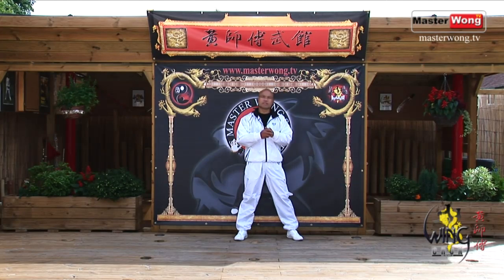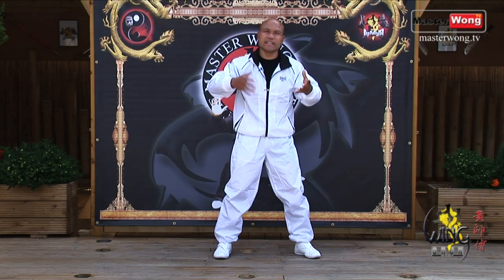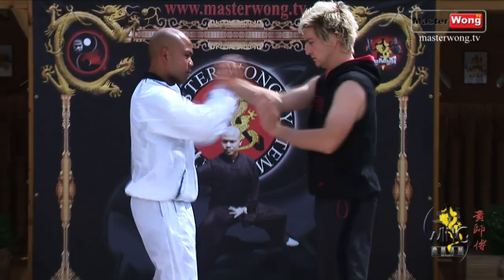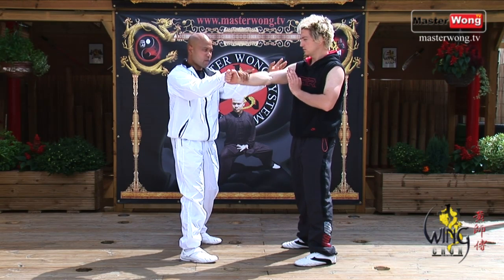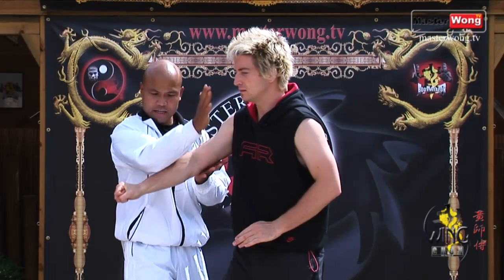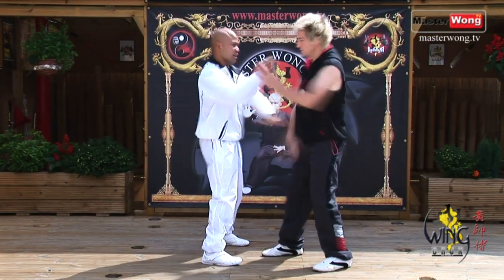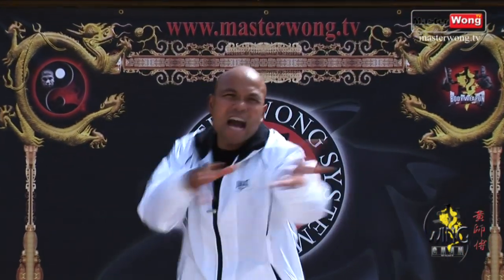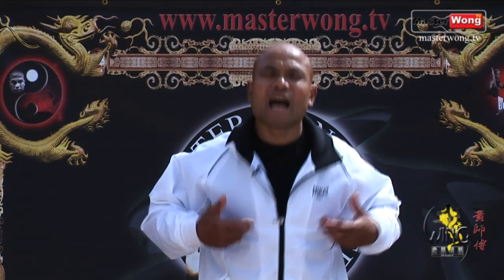Wing Chun energy drill basic training - Lesson 4 Pull Drill 1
The wing chun training series is a follow up from the wing chun basic lessons level 1 or stage 1. These lessons concentrates more on the energy drills, which will help you develop your instincts, sensitivity and reflexes for combat. In these lessons you will learn the punch drill, elbow drill and more.

There are 1-44 lessons in this series. The full series of these lessons are available on download from our shop website titled wing chun combat training
For more info on training and classes in Ipswich, visit our